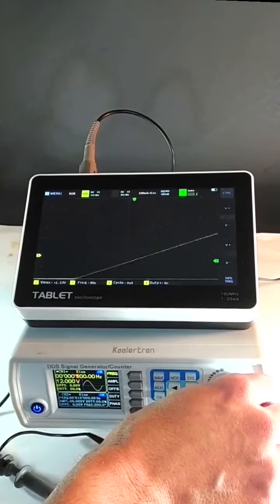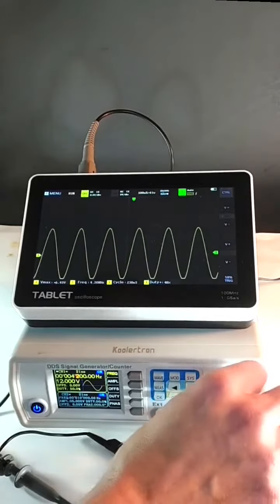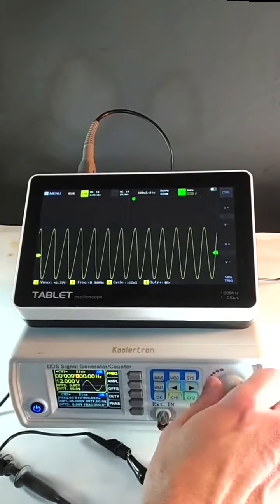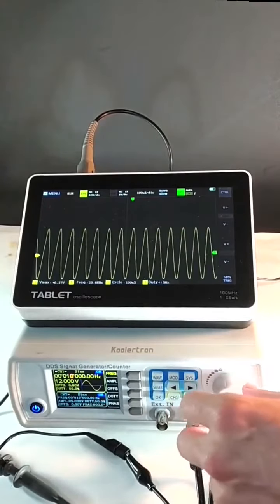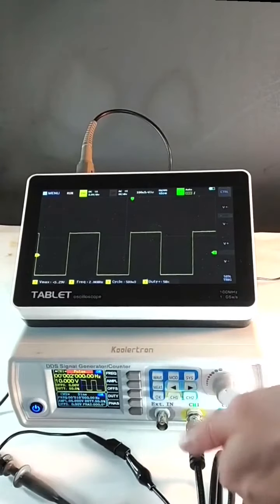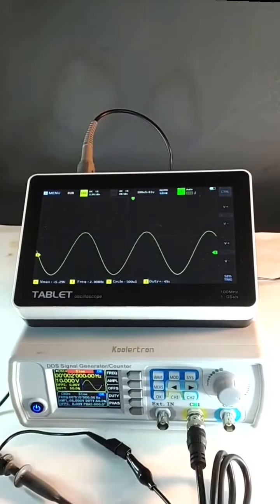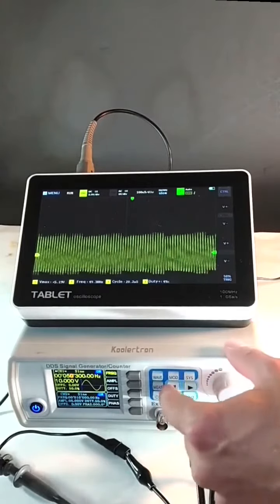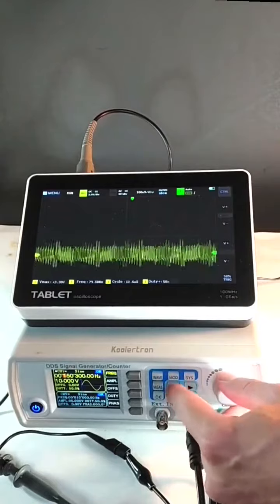⚡️Electricity Wave Detector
Explore the world of electrical engineering with this hands-on demo of an Electric Wave Generator and Oscilloscope! Watch it generate and read electric waves, providing a visual guide to understanding waveforms. Whether you're a student, hobbyist, or just curious about electronics, this video is a awesome. Learn some basic concepts of waves, with clear explanations.